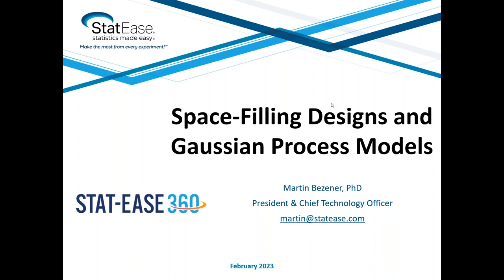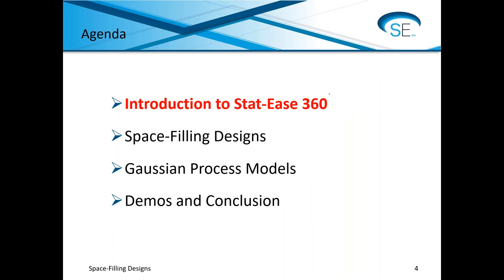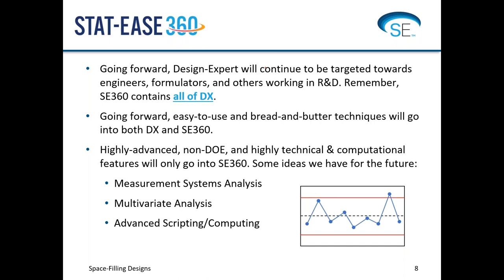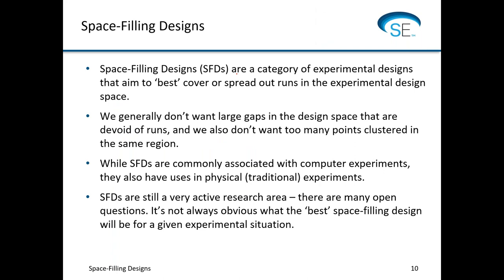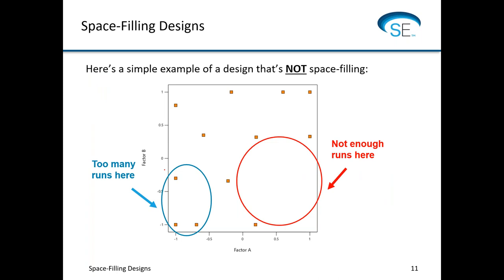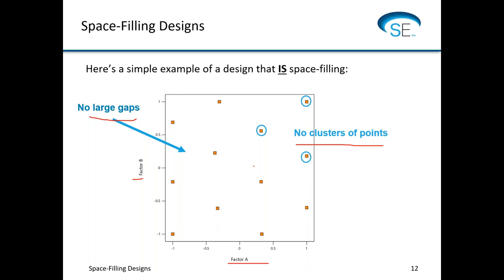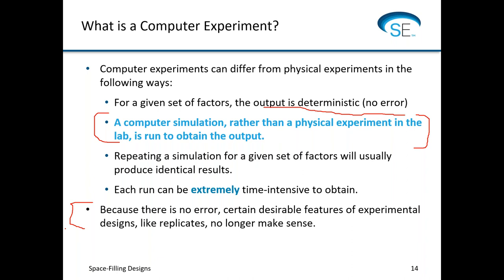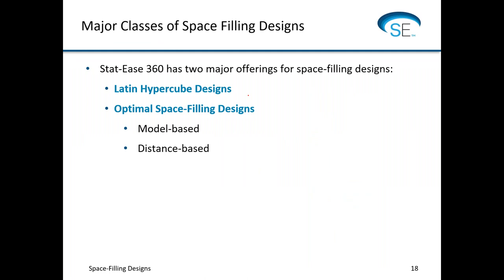An Introduction to Space Filling Designs and Gaussian Process Models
In many cases, experimental data is the result of a deterministic simulation rather than a lab experiment. These may be referred to as computer experiments. In other cases, physical experiments may produce low or zero-error response measurements. Such situations need special experimental designs and data analysis tools. See how Stat-Ease 360 fills this need with via space-filling designs and Gaussian process models.

Sign up for our newsletters so you never miss another webinar